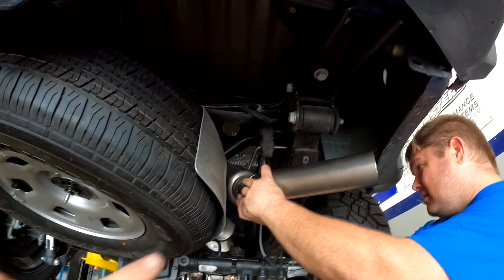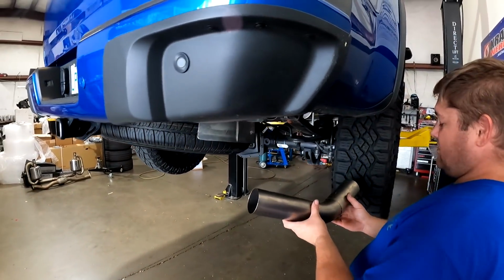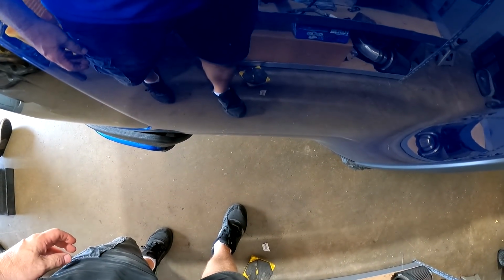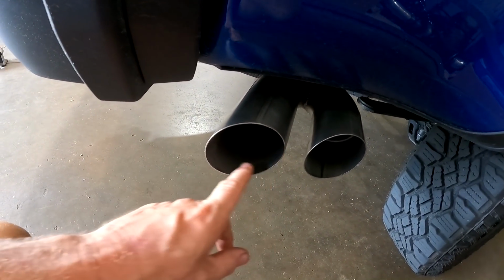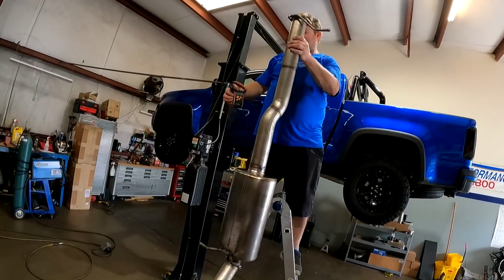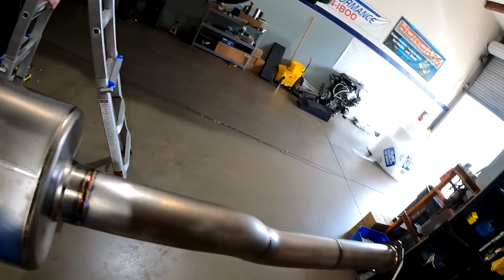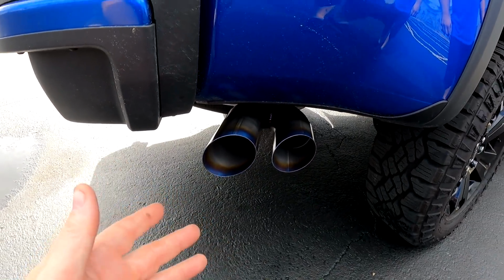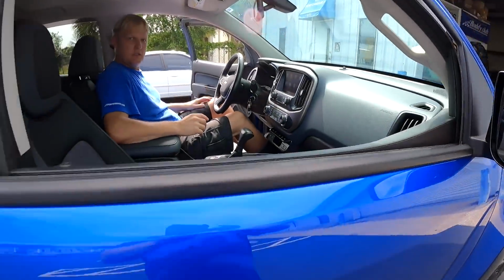Colorado Hand Built Titanium Exhaust - Part 2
Part 2 of the Exhaust build for the 2020 V8 Colorado.

The results speak for themselves.  We're super happy with the outcome.

Looks great and Super quiet but with some rumble.